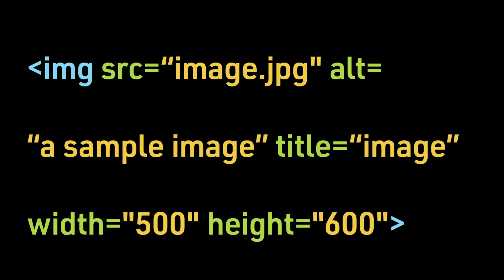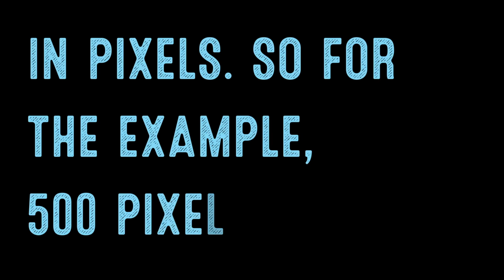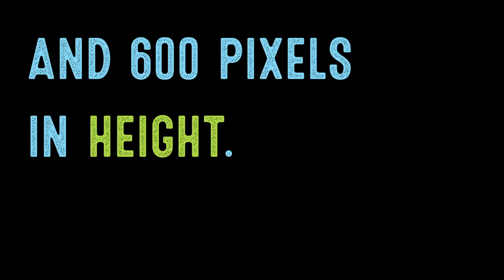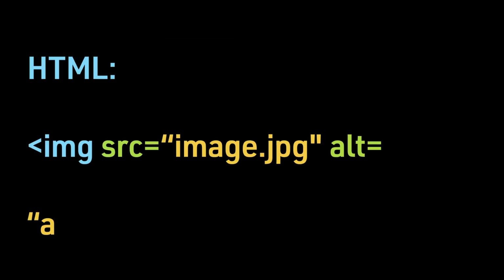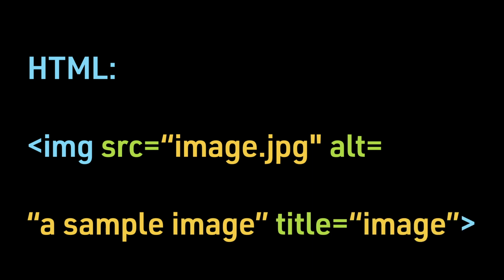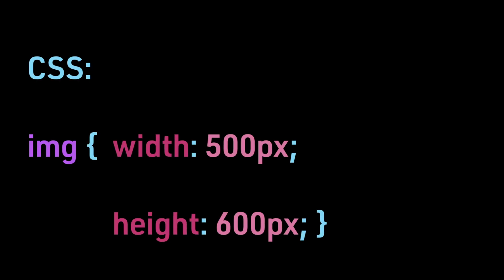Coding for Beginners: Code Quiz #16— src attribute and file paths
Designers Learn Code: Weekly Code Quiz #16—src attribute and file paths

In this week's quiz, we go over how to write correct file paths for the src attribute and other attributes fro the image element.